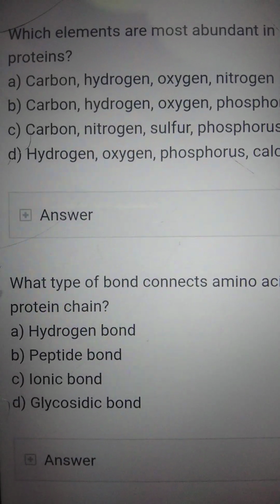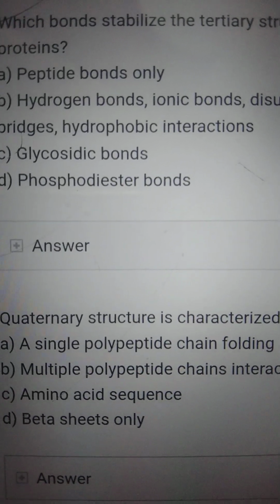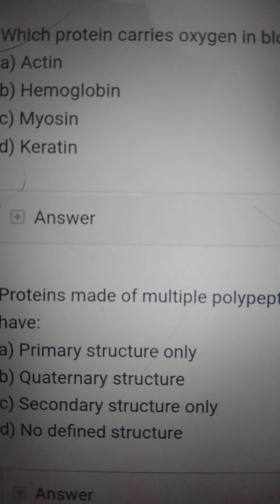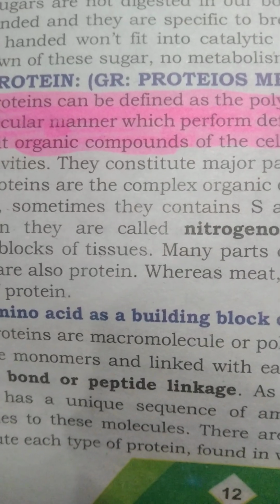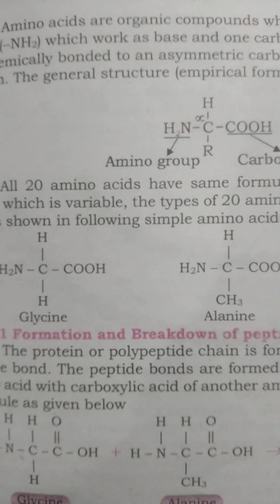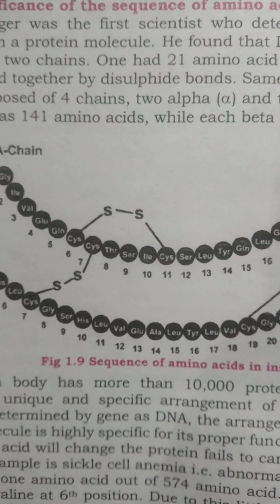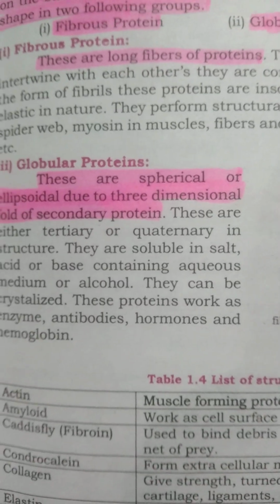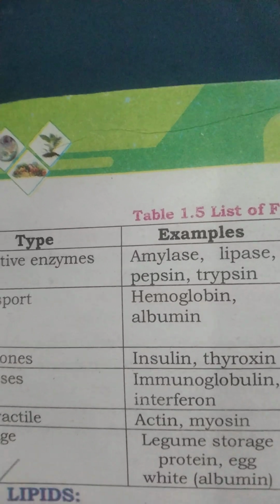Protein structure mcqs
Protein structure and function mcqs